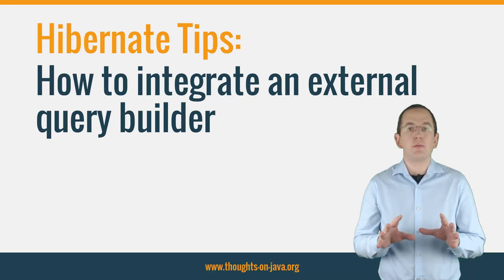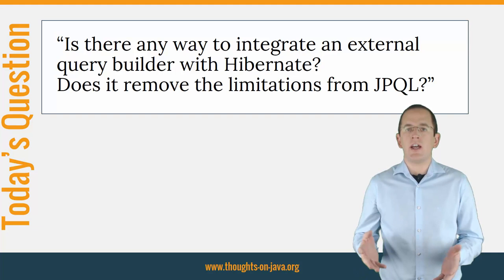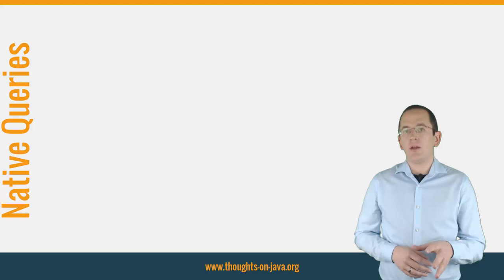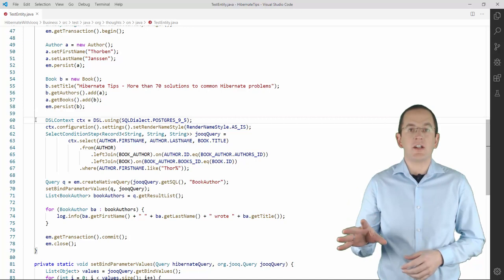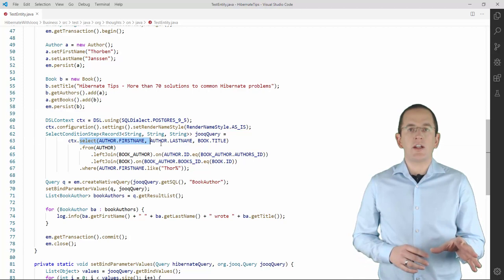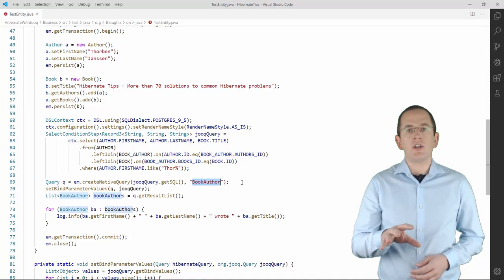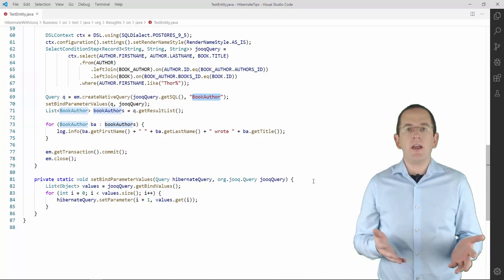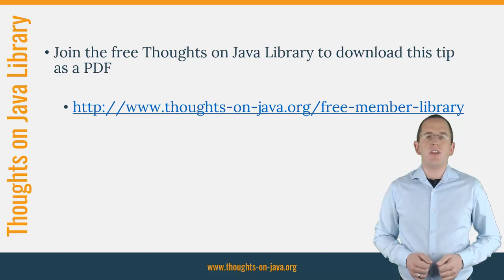Hibernate Tip: How to integrate an external query builder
Today, I will show you how you can integrate an external query builder with Hibernate.

All query builders are a little bit different. The same is true for their integration with Hibernate. Some, like the QueryDSL, provide their own integration, others, like jOOQ, rely on JPA’s support of native queries.